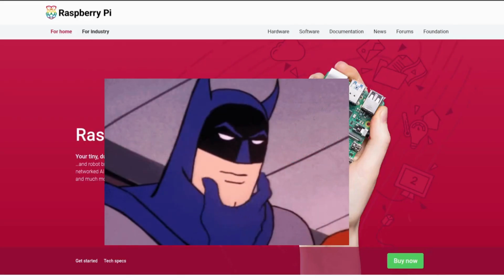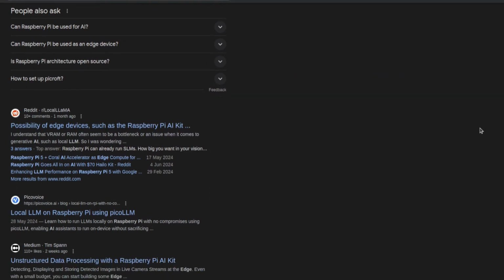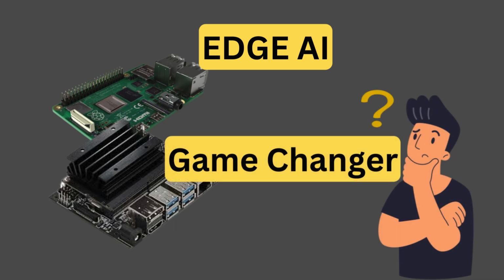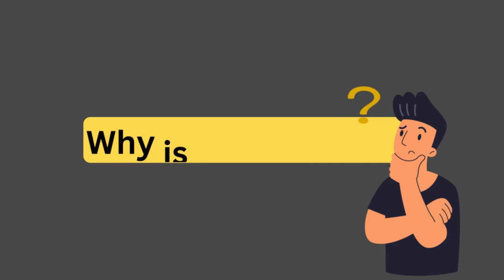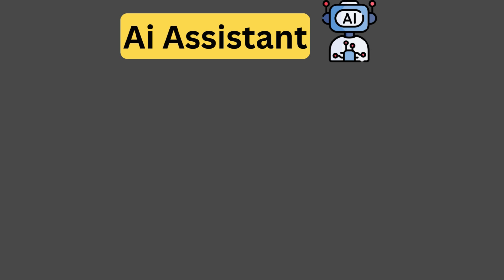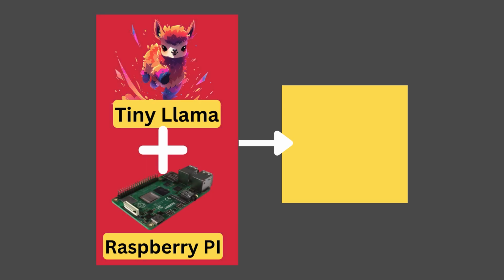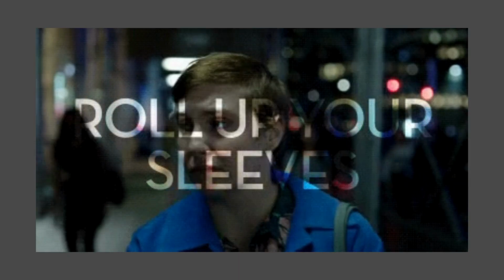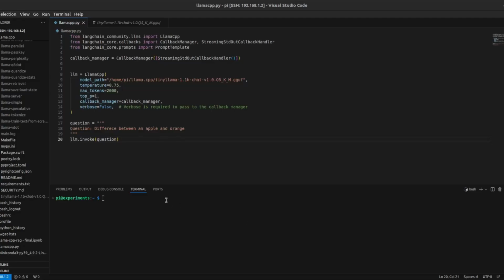Make Raspberry Pi a Poet Using LLM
Have you ever tried running a Large Language model on a Raspberry Pi? Well,  today we’re diving into the fascinating world of edgeAI with Tinyllama and Raspberry Pi 4B.